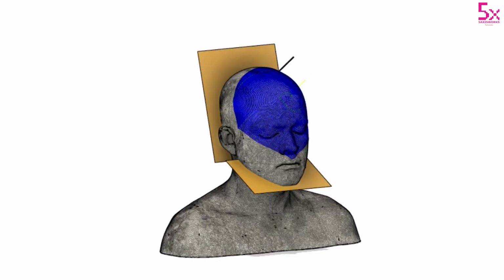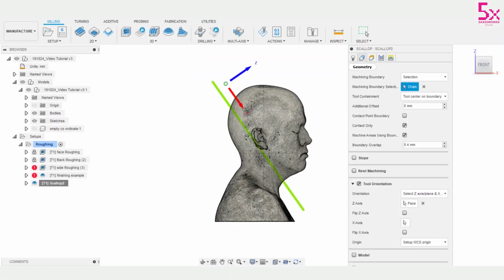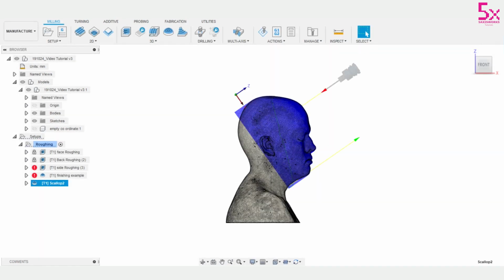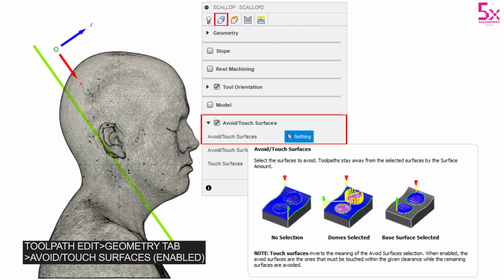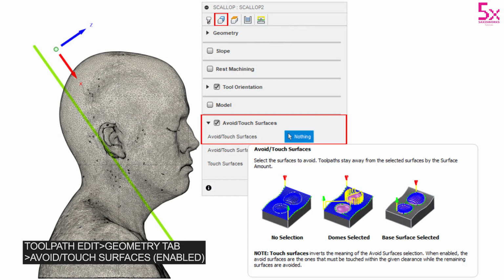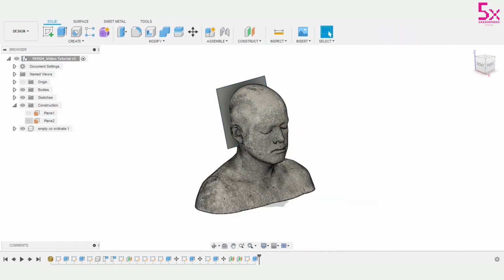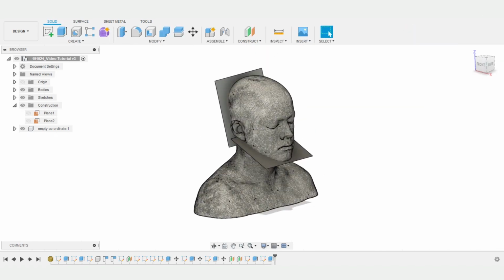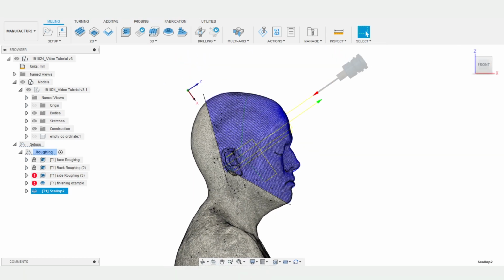Using Geometry to constrain toolpaths in Fusion360 Part. 5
Fusion360 tips detailing how to use Geometry to constrain a toolpath

« About 5axismaker »
5 axis CNC Mill & 3D Printer

This video is a part of Full scale sculpture
Model courtesy of Javier G. Gonzalez

« Software »
Autodesk Fusion360